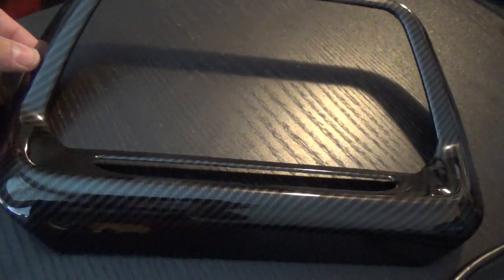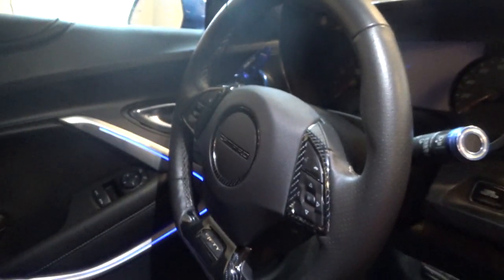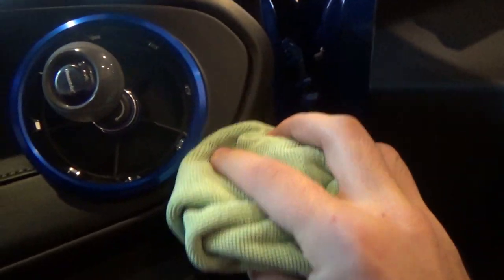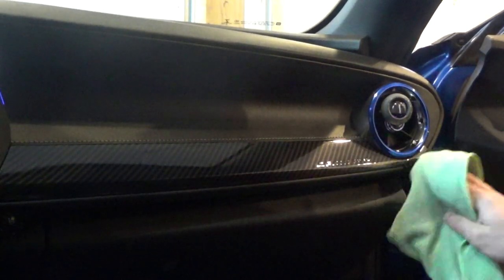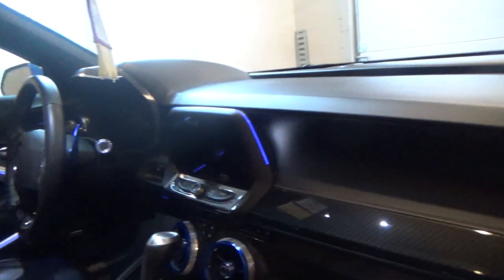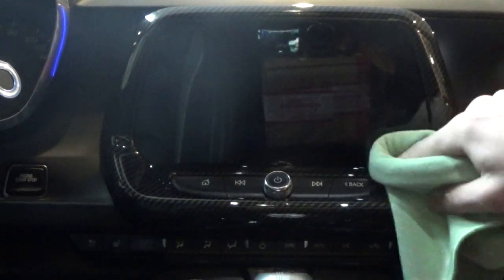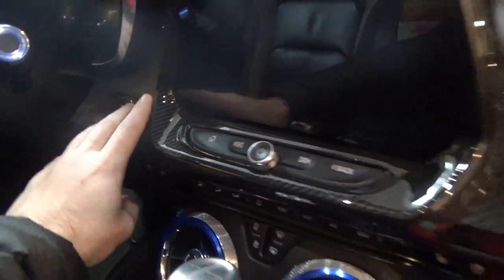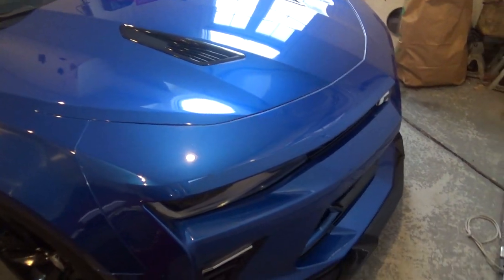2016-24+ Camaro Carbon Fiber Interior Mods | Next-Gen Speed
Going over some Hydro-Carbon Fiber interior overlay pieces for the 2016+ Chevy Camaro. Easily installed that really makes the interior pop. Grab these from nextgenspeed.com in Carbon fiber or multiple colors